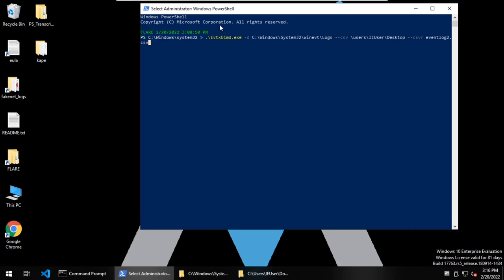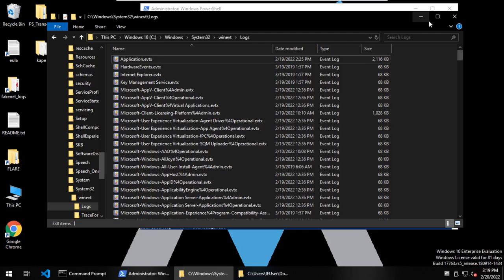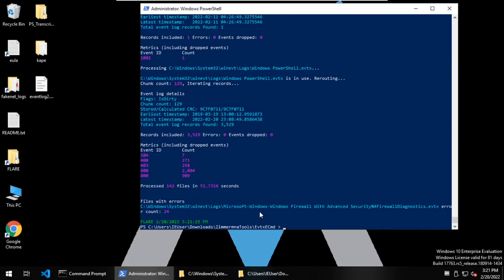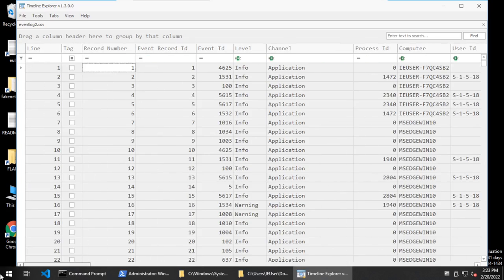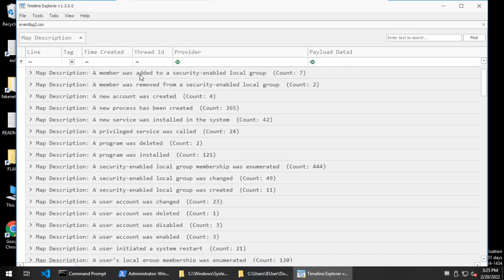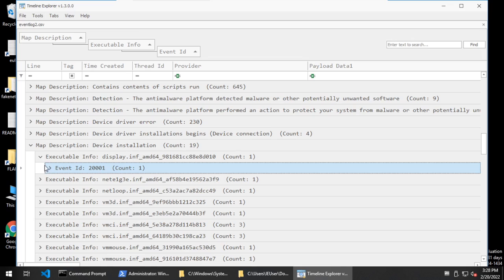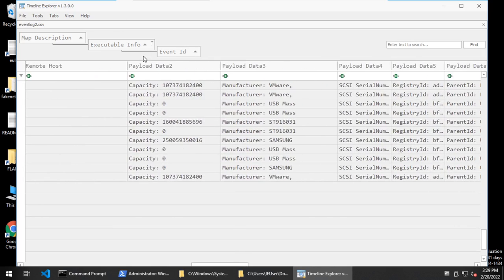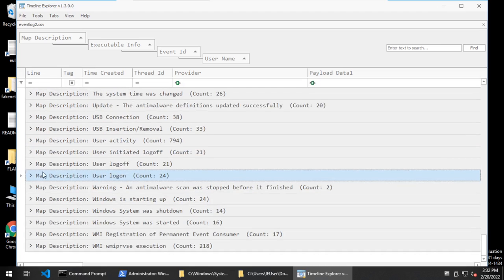Part 4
Part 4 : Windows Event Logs